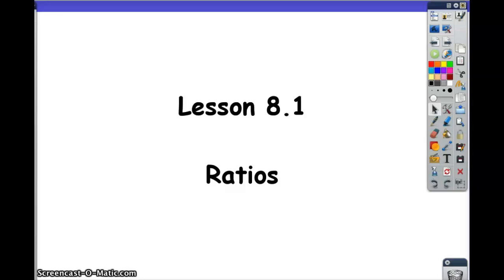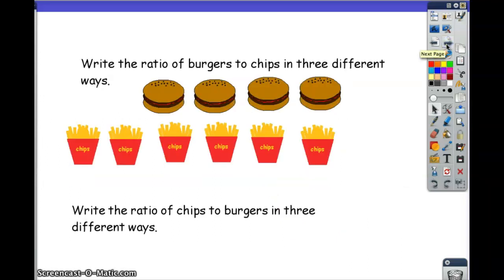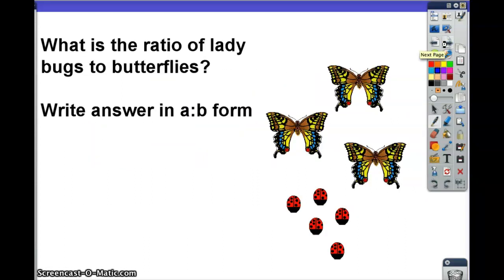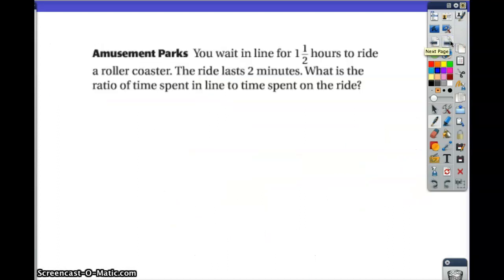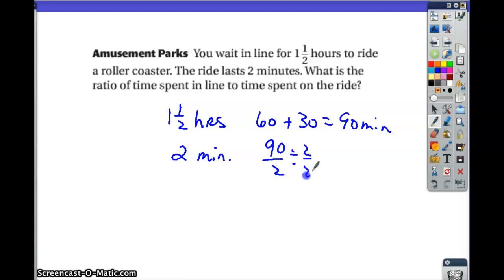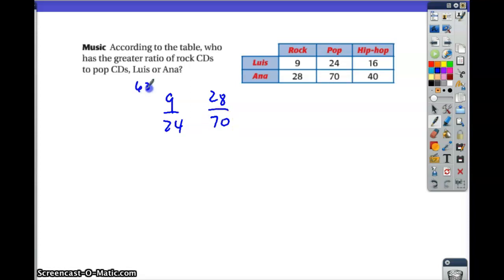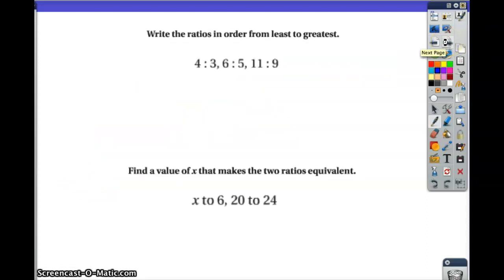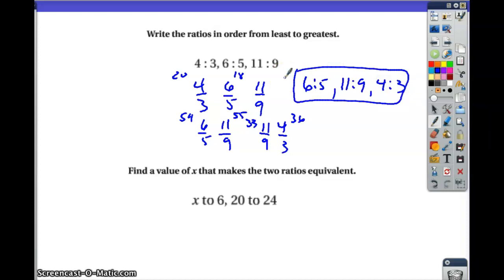Lesson 7-1 Ratios